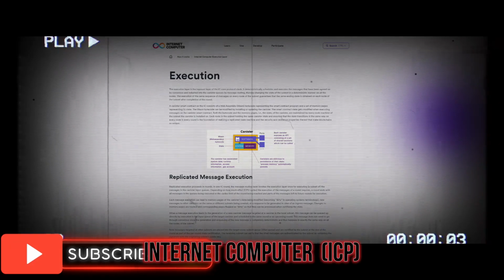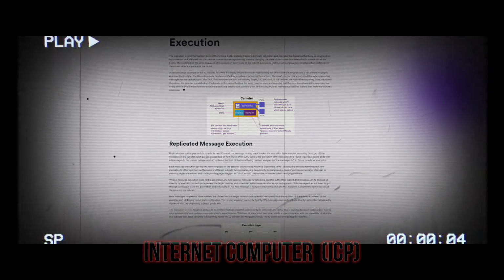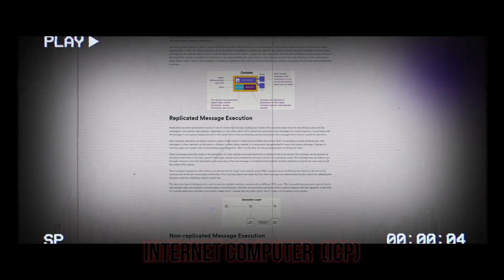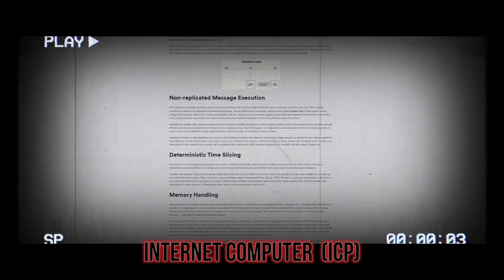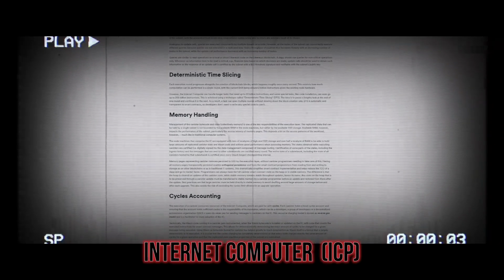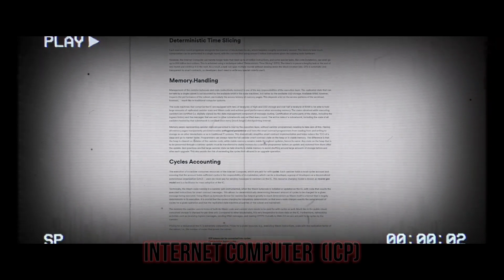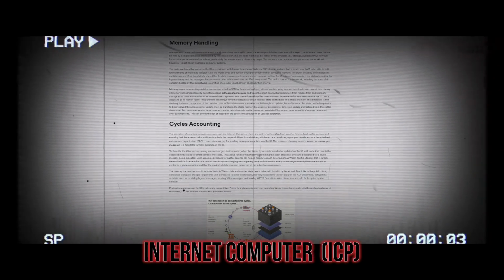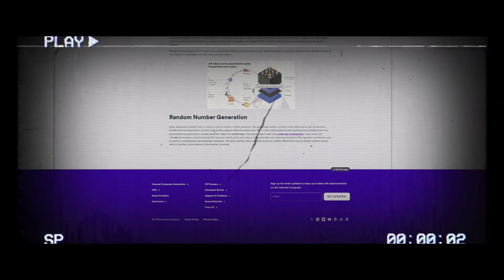(Execution) Internet Computer ICP